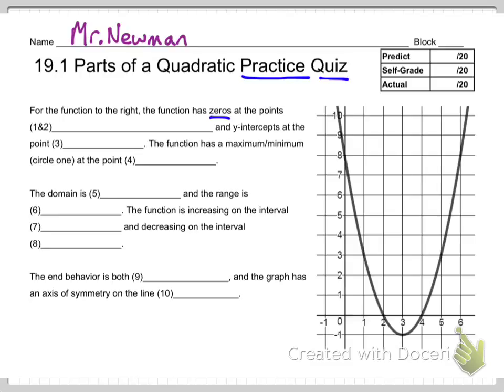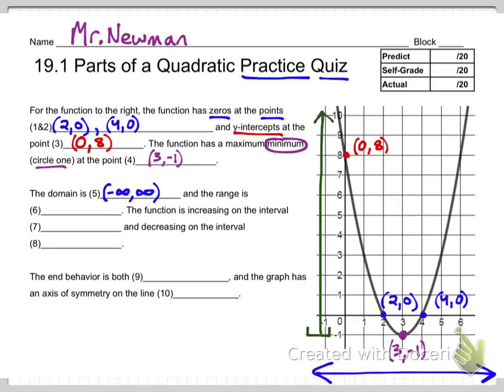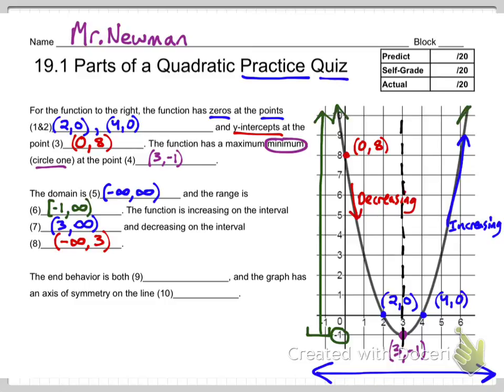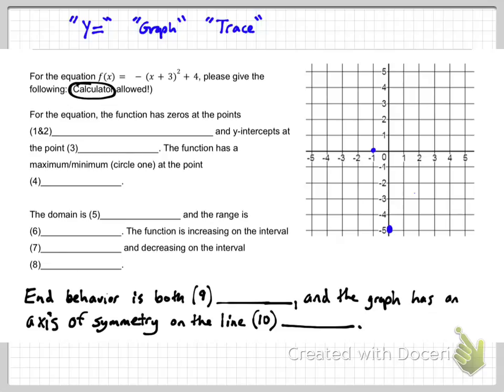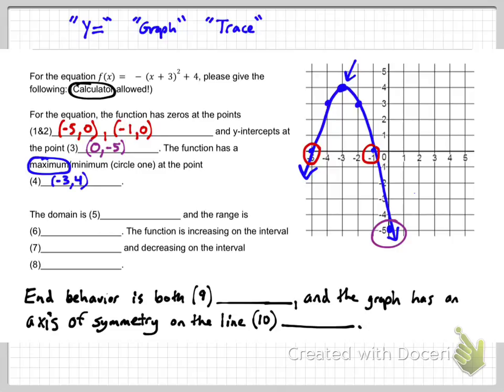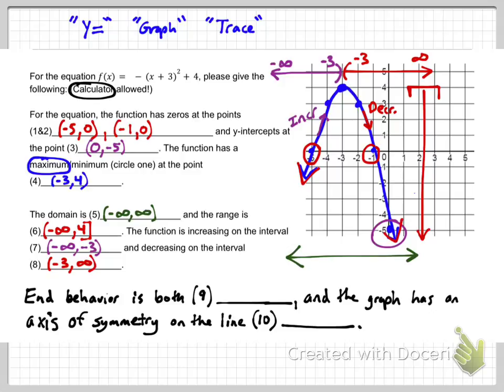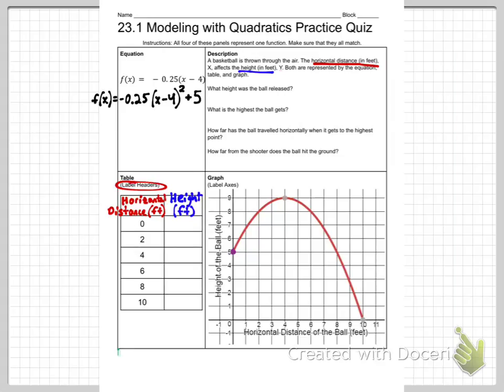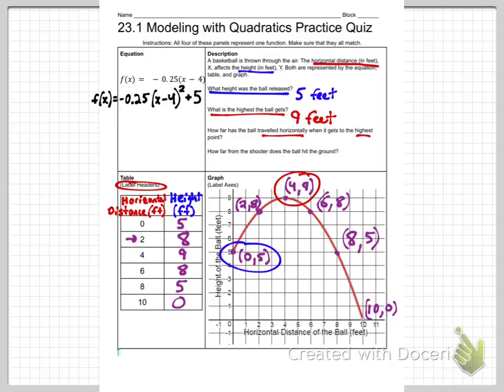19.1 and 23.1 Practice Quiz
Try the problems before watching the video, then watch the video to check your answers!